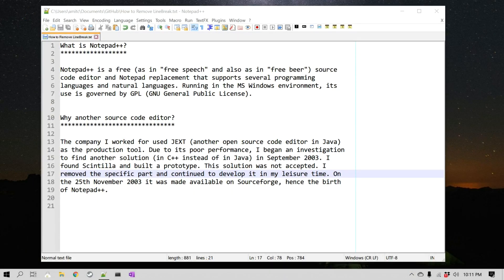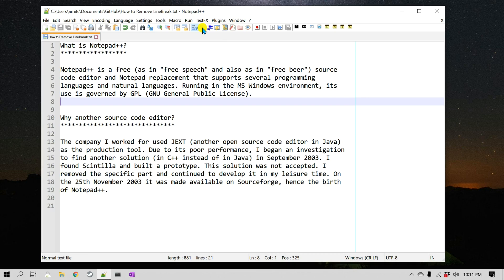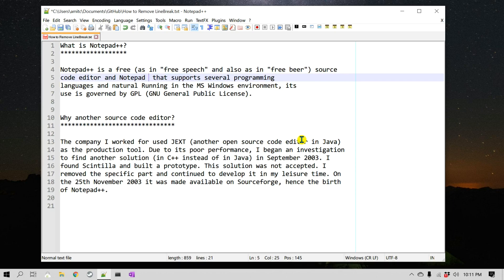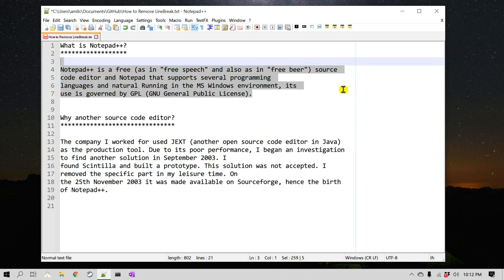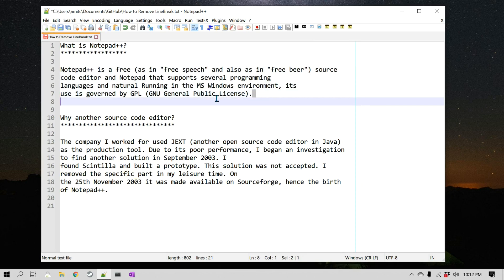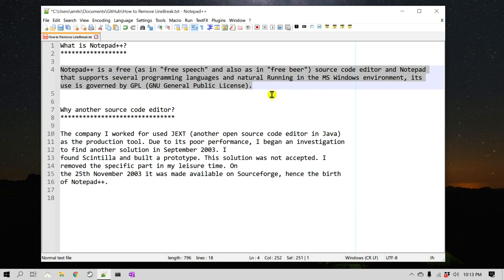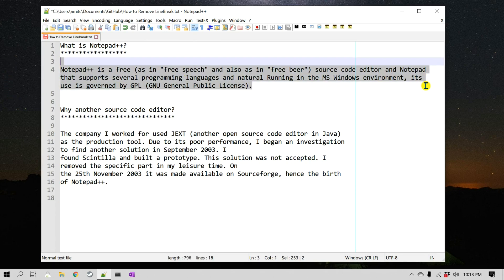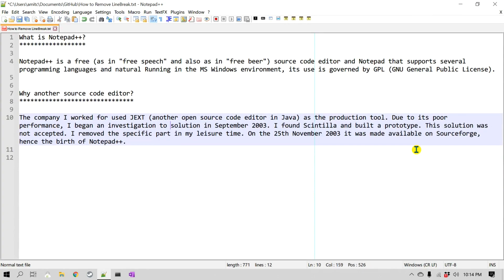Remove Line Breaks From String With Single Click in Notepad++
Easily Remove Line Breaks from String with a single click in Notepad++. Notepad++ provides a very simple way of removing linebreaks in a document. All you have to do is select the paragraph and choose 'Edit... Line Operations...Join Lines. This will automatically remove line breaks it will also put a necessary space between two lines. You can also use CTRL+J keyboard shortcut to remove linebreaks in Notepad++.